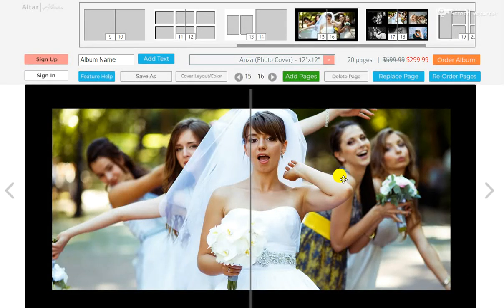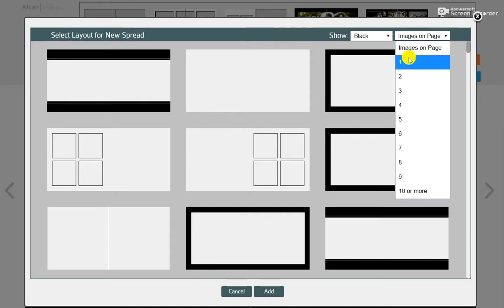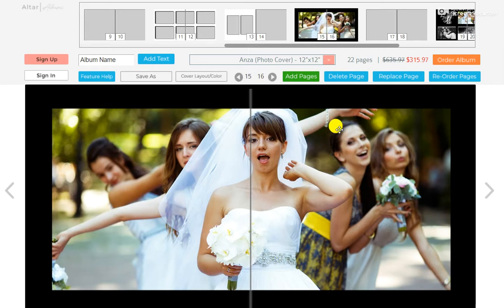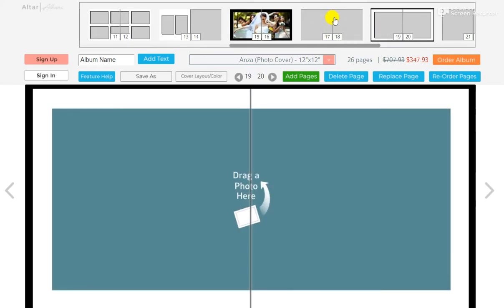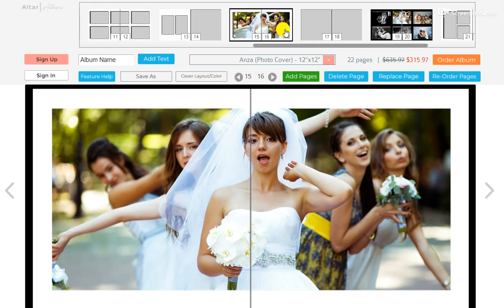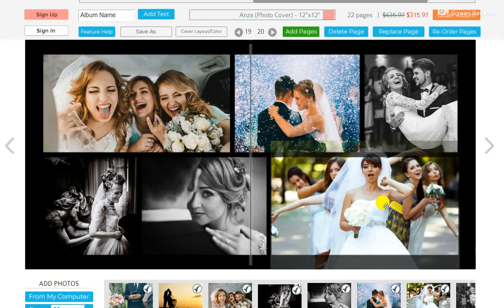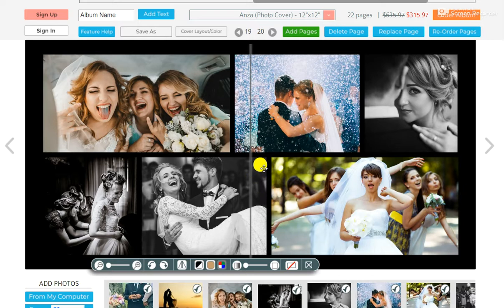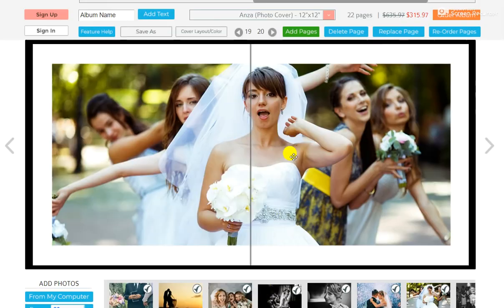Add and Replace Layouts